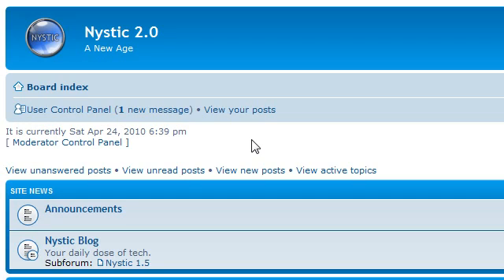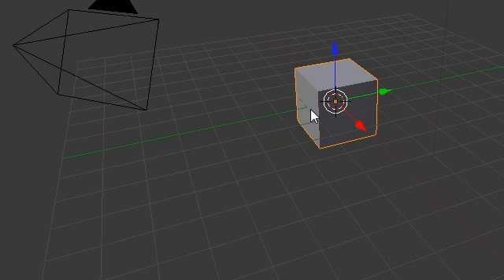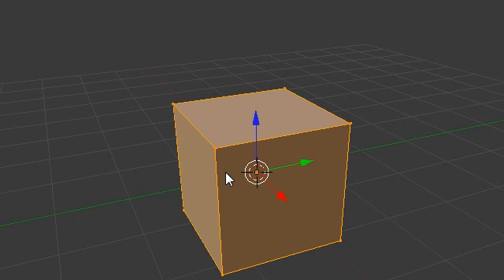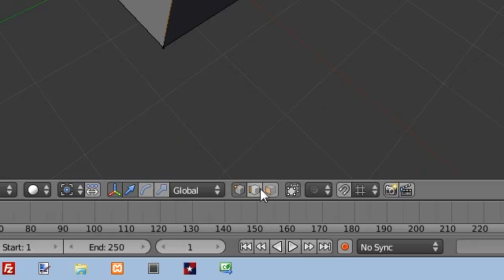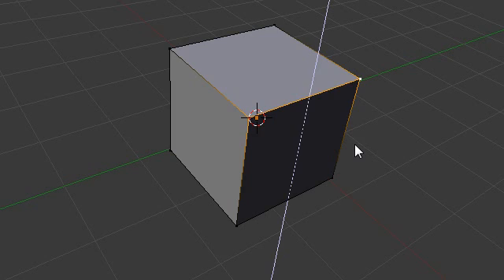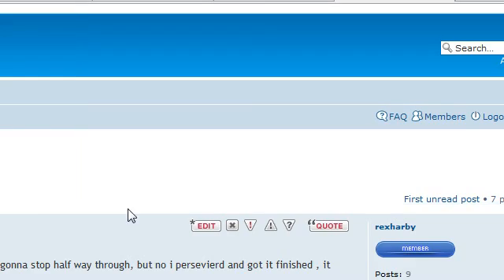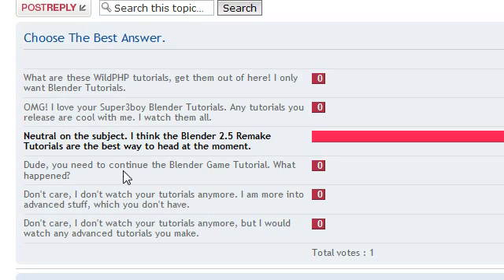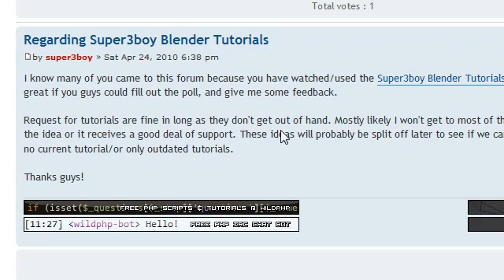Super3boy's Fourth Blender Tutorial (Editing - Blender 2.5)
The forth in a series of tutorials to help you learn now to use blender, a free 3D modeling program. In this tutorial we will go over editing Blender objects in edit mode.

I need your feedback on my tutorials and also subject requests!

Nystic Links:
- Main site. Download tutorial .blends and videos.
- One stop shop for all your blender questions.
- Instant chat and help with Blender. Join now to talk to me!

- Our facebook group. Get instant updates and post your work.